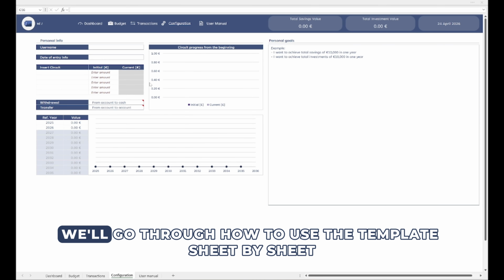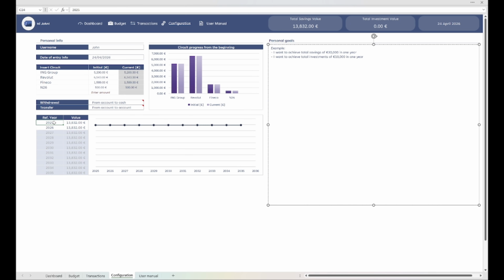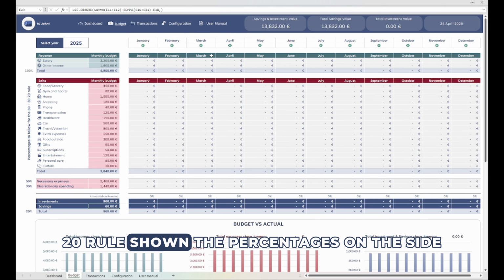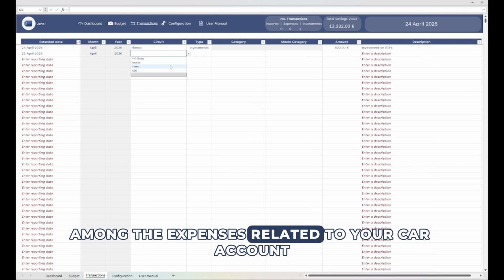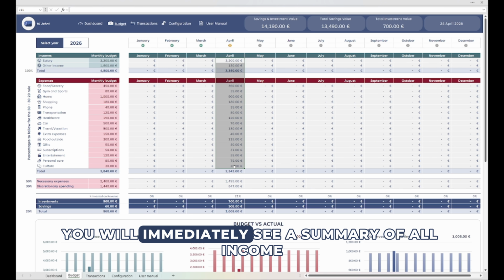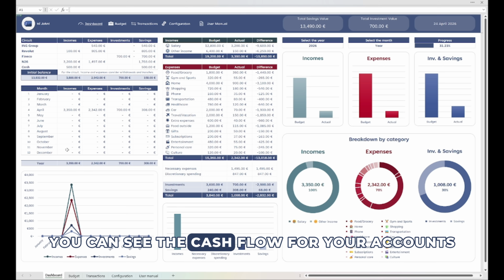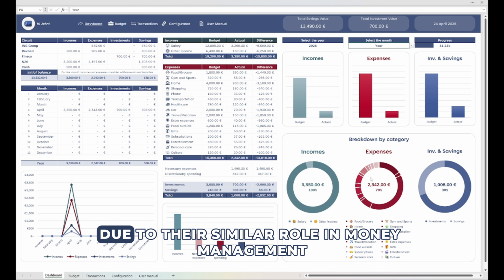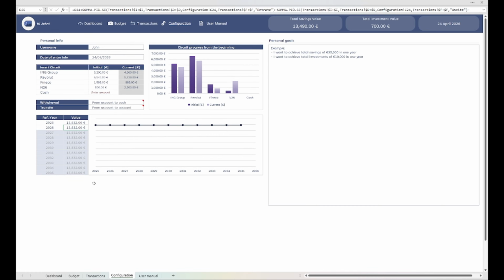How to manage your money (Excel & Google Sheets) | Full Tutorial “My Budget Spreadsheet”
Your money keeps disappearing and you don’t know where it’s going?
In this video, I’ll show you step by step how to use “My Budget Spreadsheet”, the Excel & Google Sheets template designed to give you full control over your personal finances.

👉 In just a few minutes, you’ll go from confusion to complete clarity on your income, expenses, and financial situation.

✔️ How to set up the spreadsheet and configure your accounts
✔️ How to track income and expenses the right way
✔️ How to categorize spending and spot where you’re wasting money
✔️ How to read dashboards and charts to understand your finances instantly
✔️ How to set savings goals and monitor your progress month by month

If you’re not tracking your money, you’re guessing. Hidden expenses, impulsive decisions, zero clarity. And at the end of the month, the same question comes back: “Where did my money go?”

🚀 The solution is named My Budget Spreadsheet. With this template you get:

- a clear and intuitive financial dashboard
- automatic charts that update instantly
- a simple but powerful structure
- a system that works even if you’re starting from zero

This isn’t just a spreadsheet. It’s a tool to help you make smarter financial decisions.

Unlike generic templates you find online, this one is built to be used immediately.
Enter your data → everything updates automatically. Result:

✔️ More control
✔️ Less stress
✔️ Real savings

📥 Download the template. If you want to start managing your money seriously, you can get the full template here:

🧠 Bonus included. With the template, you also get a personal finance eBook, a practical guide to improve your financial decisions

- money management
- saving strategies
- investing basics
- financial organization